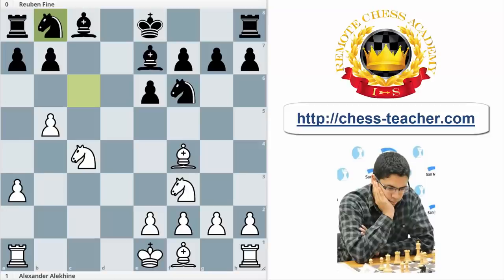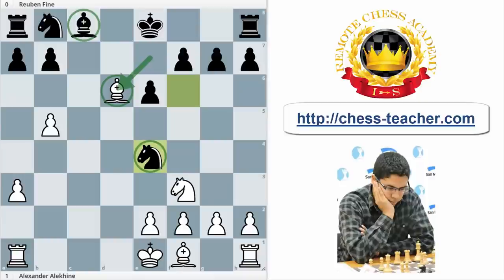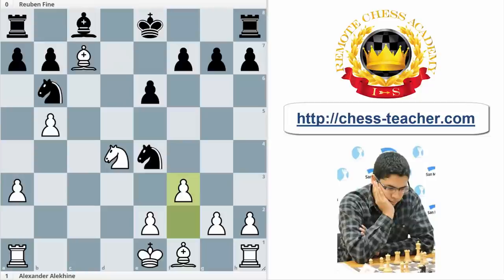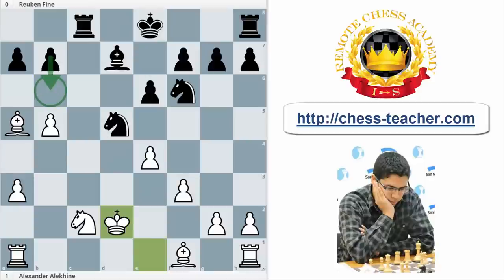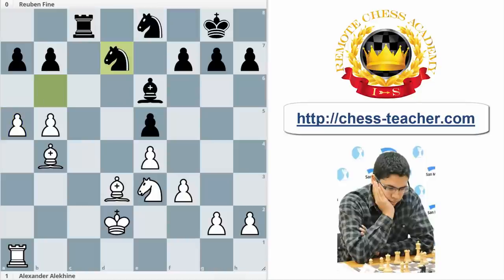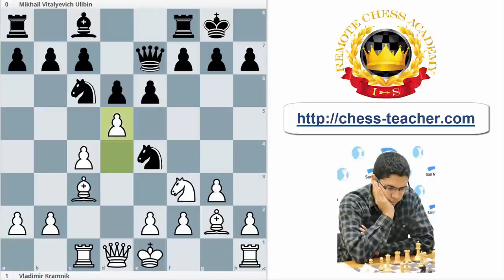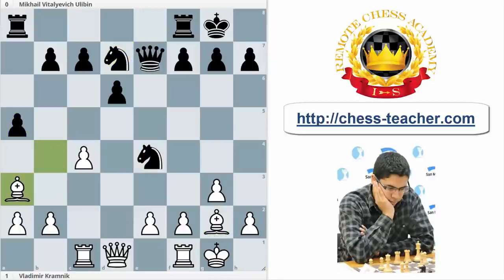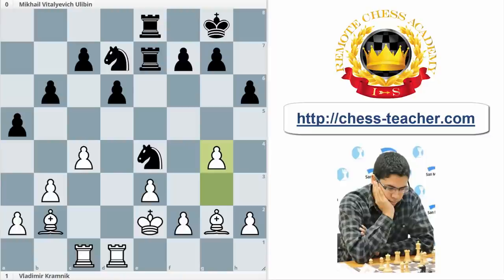The Bishop Pair Advantage | Powerful Chess Strategy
In this video lesson, the RCA guest coach IM Maximiliano Perez will teach you the power of having a bishop pair, also known as the double bishop advantage.

The double bishop advantage is a powerful chess strategy because two bishops can control a lot of squares, especially in open positions. From this lesson, you will learn how to play with the bishop pair advantage, how to convert this advantage into a win, and when to trade one of the bishops at the right moment for winning the game.

IM Maxi presents to you a couple of examples - one game between the former world chess champion Alexander Alekhine and Reuben Fine. And the other game by Vladimir Kramnik where he beautifully converted his bishop pair advantage against the knight pair.

► Chapters

00:00 Why Bishop Pair Advantage?
01:16 Example-1: Alekhine vs Reuben Fine
05:50 Keeping the double bishop advantage
08:25 Trading the bishop at the right time
09:17 Example-2: Vladimir Kramnik vs Ulibin
11:42 How to convert the advantage?
14:48 Value of knight outpost